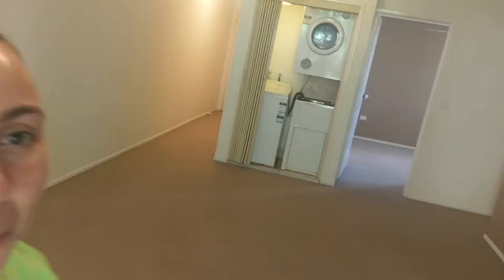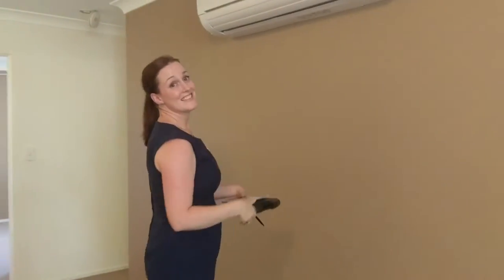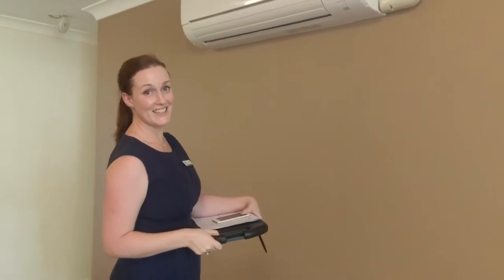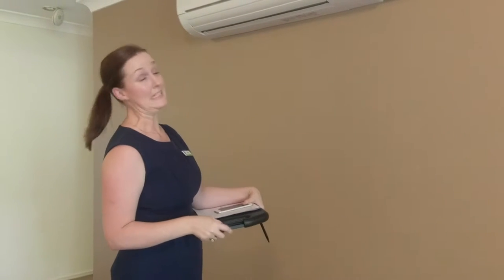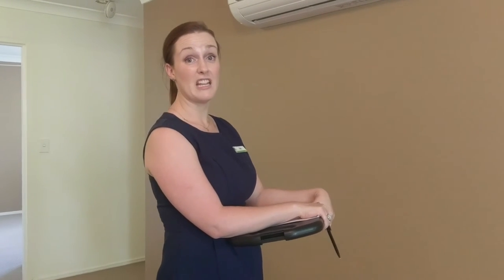Erin Explains Why an Exit Condition Report is so important | Property Management, Brisbane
Erin, a property manager at Madeleine Hicks Real Estate - explains why it is so important for an exist condition report to be conduction after a tenant has vacated.